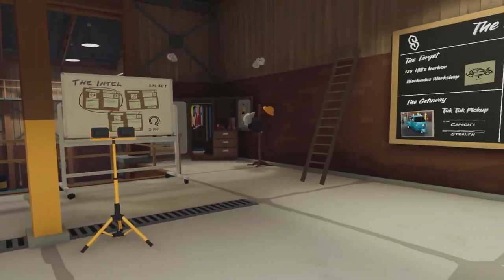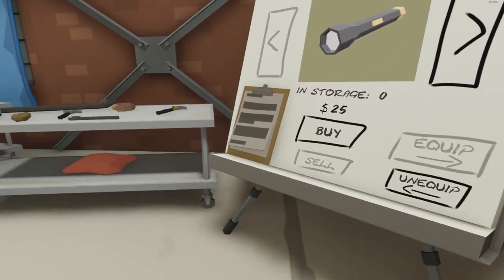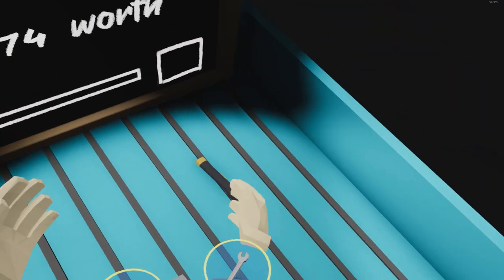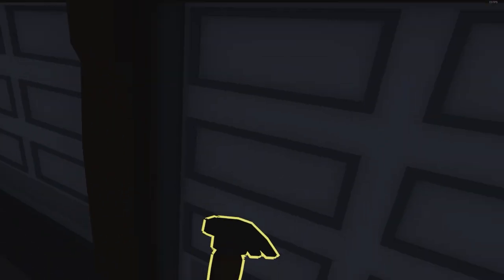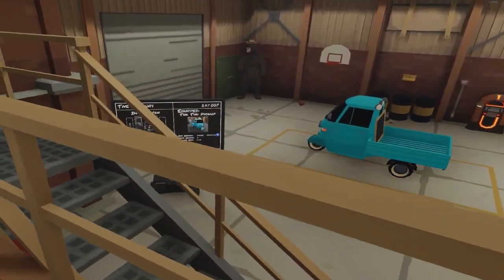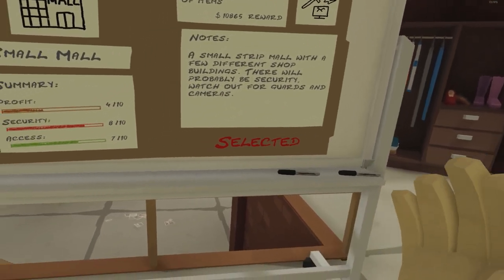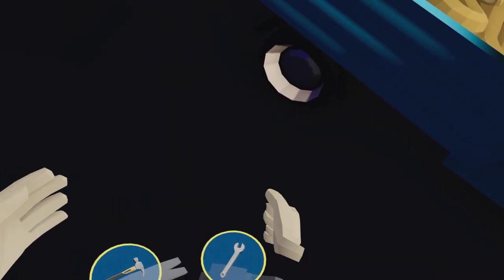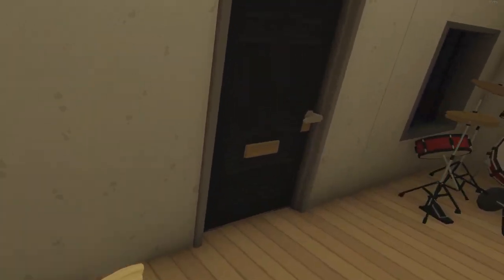DAVE'S VAN GETAWAY! | The Break-In | Episode 2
welcome back to the break in in this episode we are going to be getting Daves van as a new getaway vehicle. And of course to do that we need more money so come with me while we rob a bunch of different places in virtual reality!!